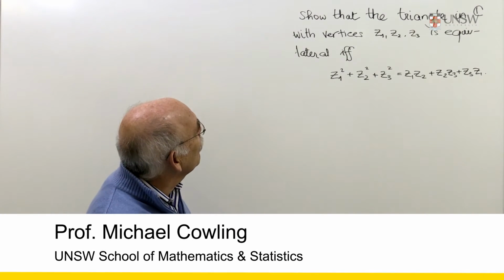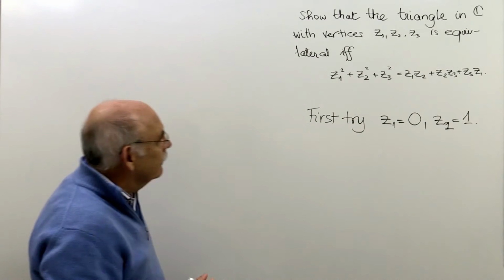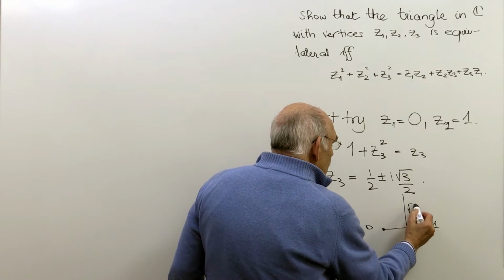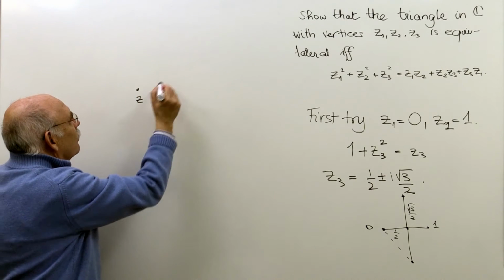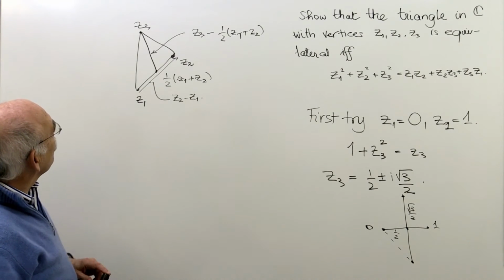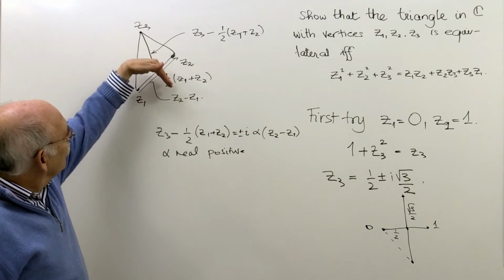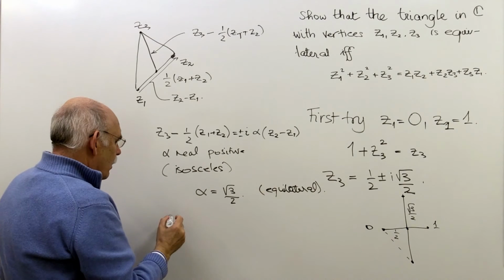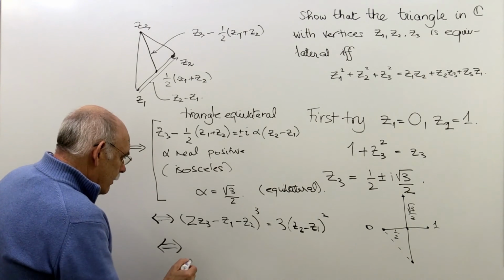MATH2621 tutorial problem 8